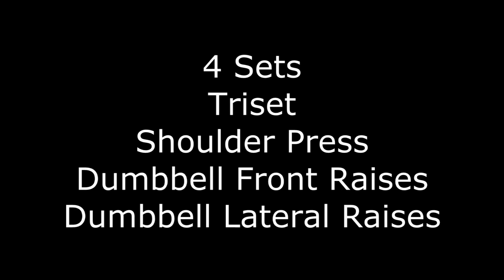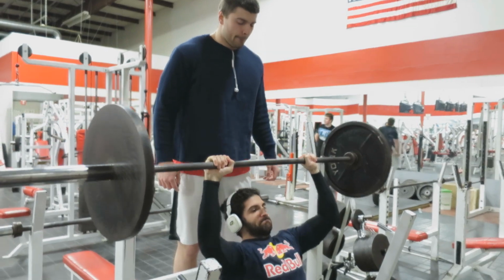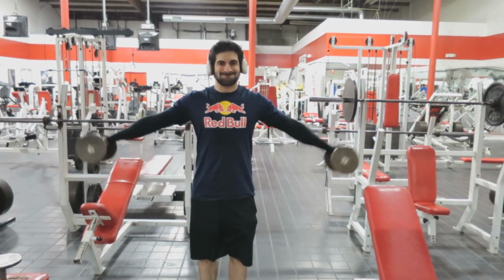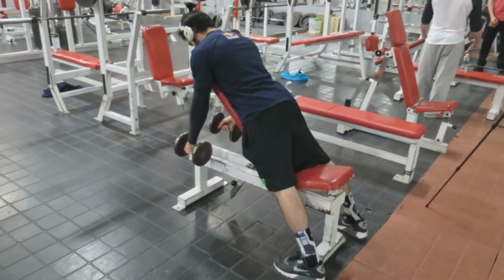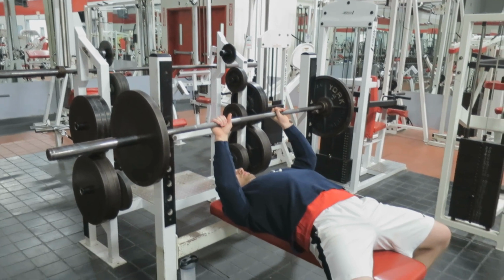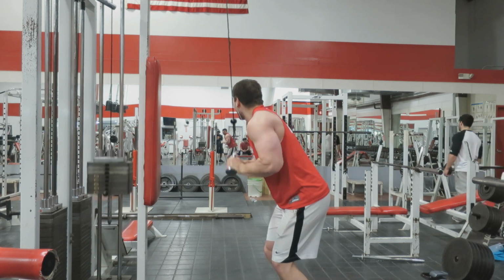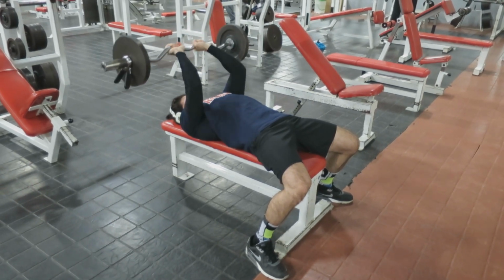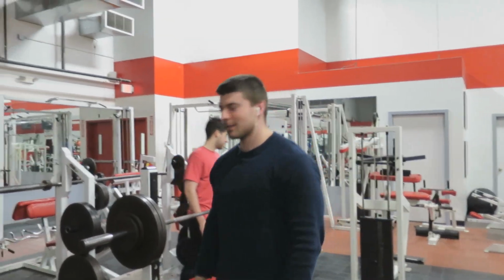OpTic Fit Gym Routine Ep.4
Fourth episode of the Gym routines we do at the OpTic House! This first split/routine will be the beginning routine I had the house on.
Going to try to put a routine up once a month of what I am doing since this should help everyone get started!

Routine
4 Sets Triset - Shoulder Press, Front Raises, Lateral Raises
3 Sets - Bent Over Raises
4 Sets - Close Grip Bench
3 Sets - Tricep Pushdowns
3 Sets - Skull Crushers

Every exercise is performed at 8-12 reps